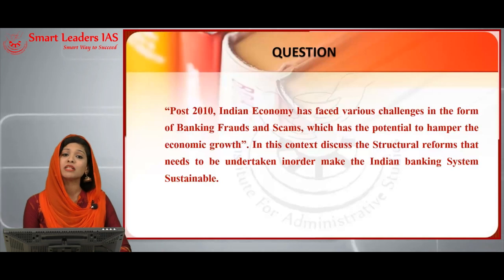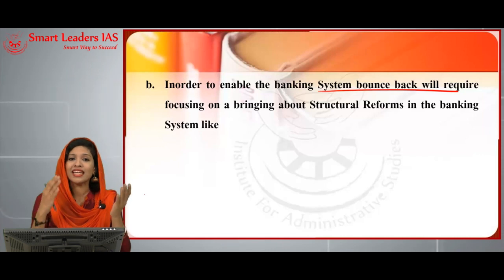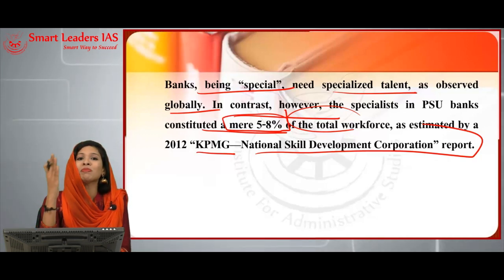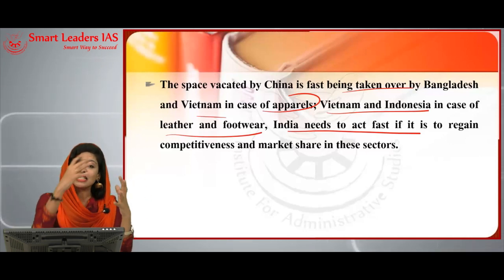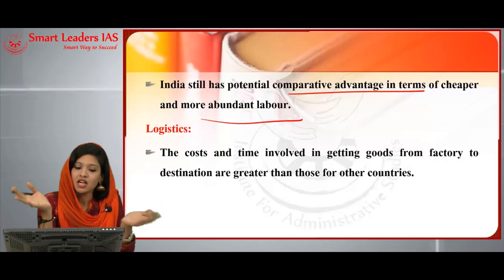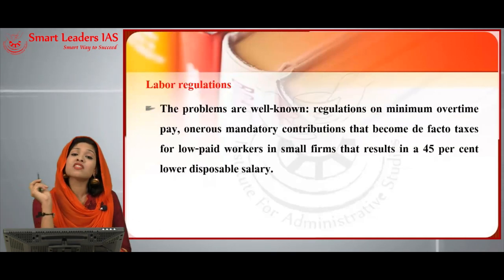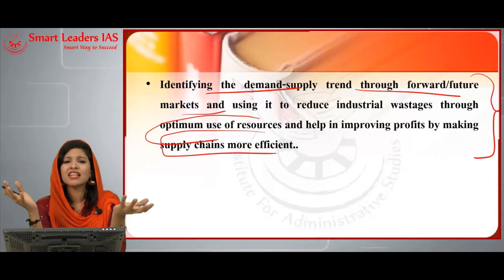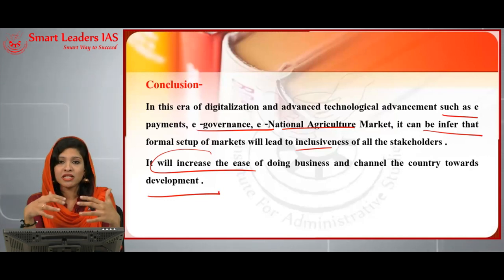Mains Maxima | Session 11 | Economy | Smart Leaders IAS | Chennai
Our Economy faculty Ms.Nisha Nujumudeen discusses 3 questions pertaining to GS 3 economy syllabus.